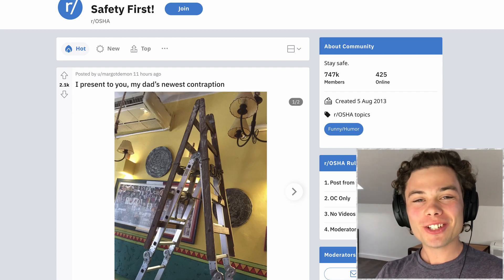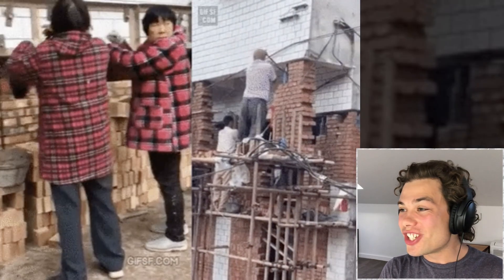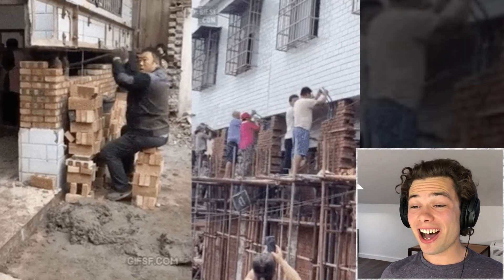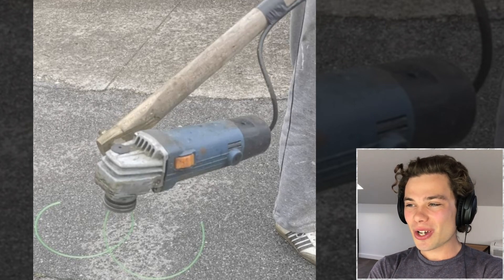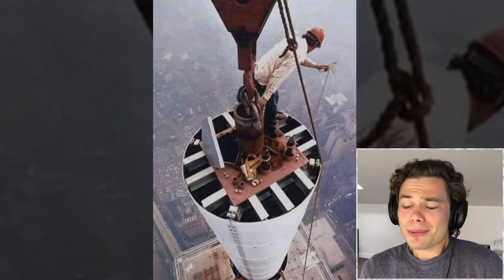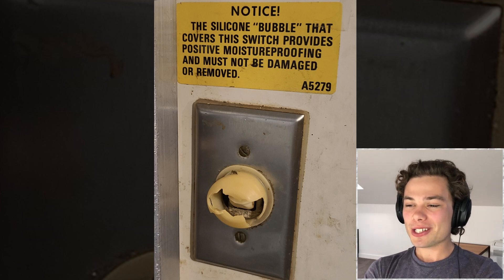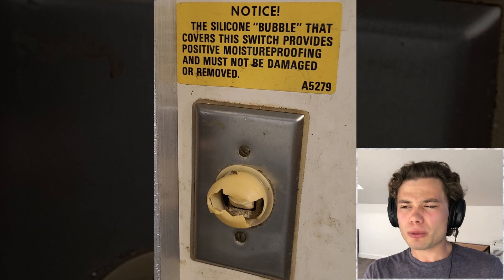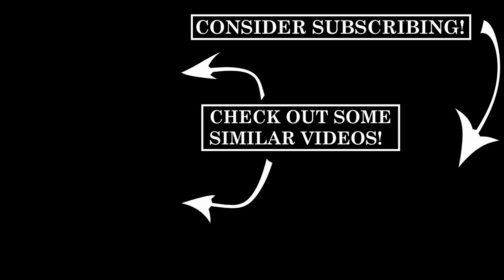Delivery For The Stone Age? (React To r/OSHA #6)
Welcome to r/OSHA, the place for all things workplace related that aren't exactly the most kosher and certainly not safe practices.. After seeing some of these posts you may be surprised that there isn't more reports about injuries in the workplace or maybe this is just the 10th time today you've seen these things... Either way join me as we check out the top posts of the month for OSHA and grit our teeth hoping that person would just immediately stop whatever they are doing to make better life choices!